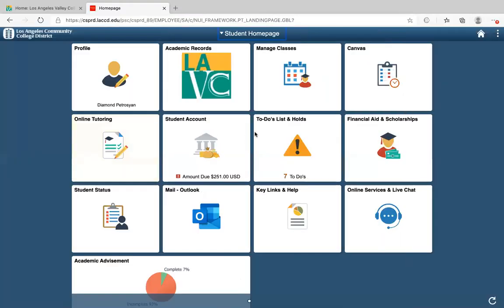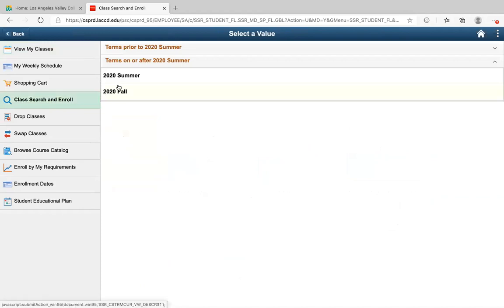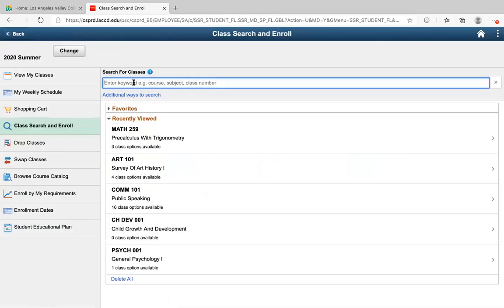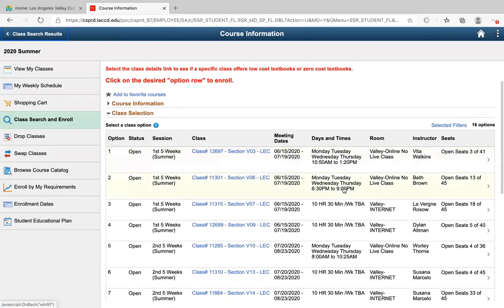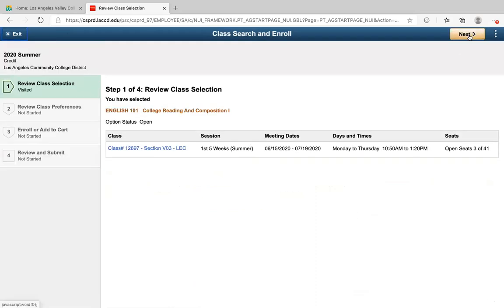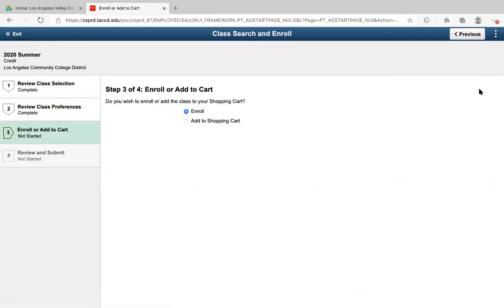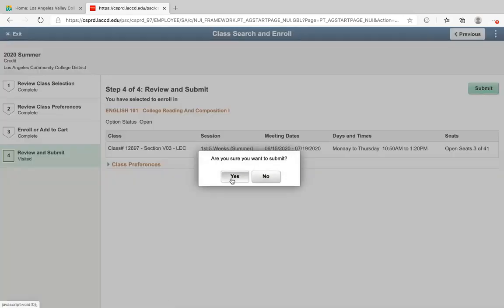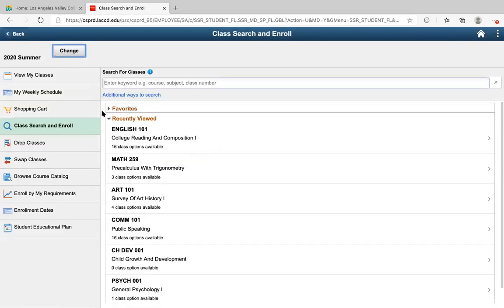Tutorial: Add Classes at LAVC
How to add your LAVC classes.